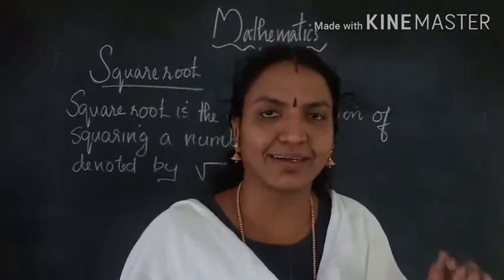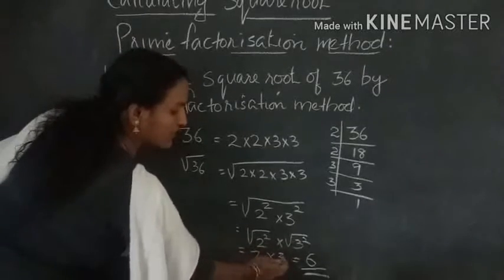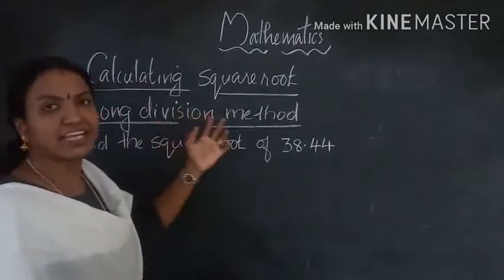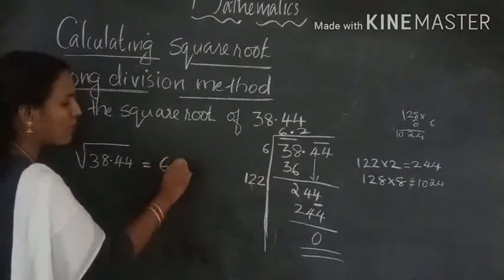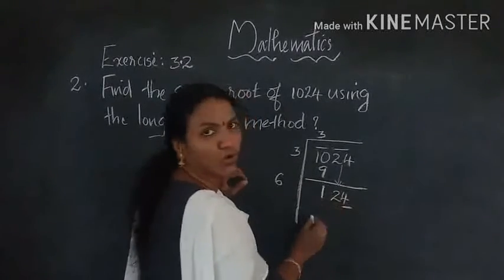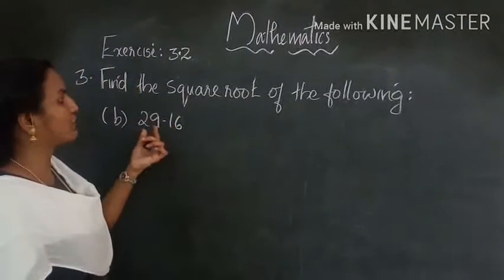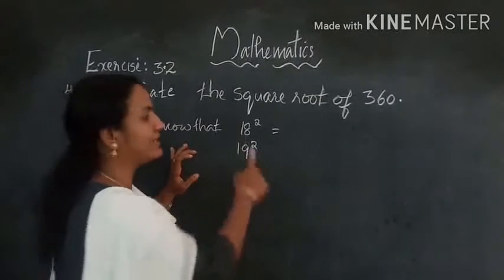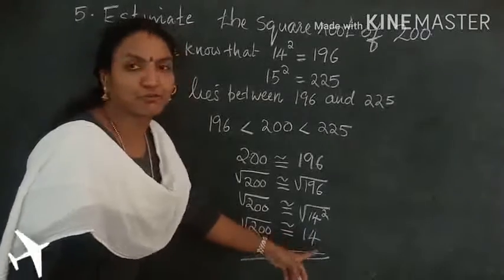Class 8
Square root-part 1